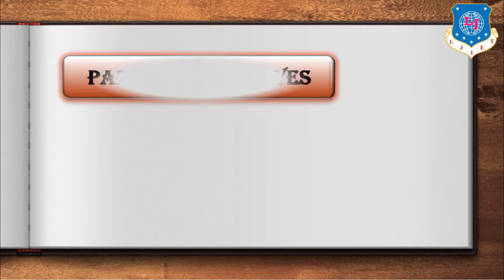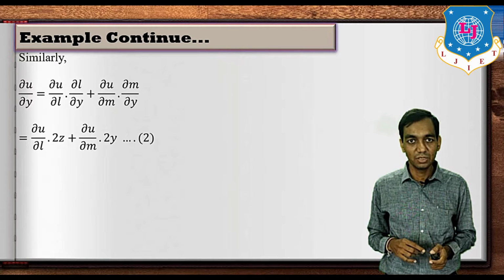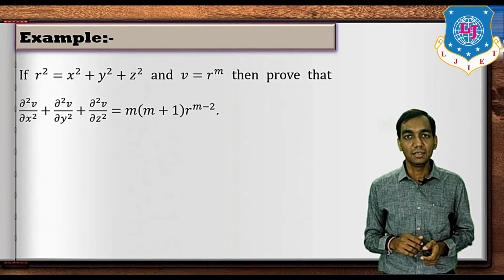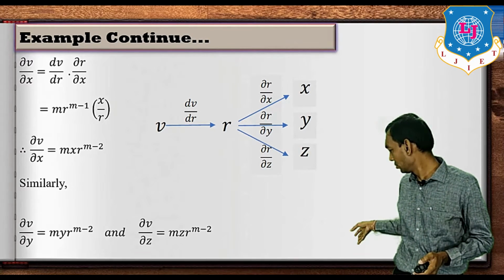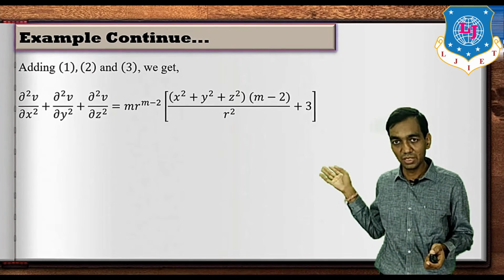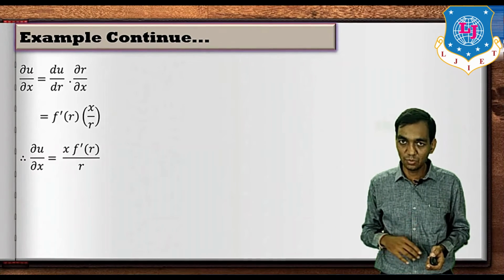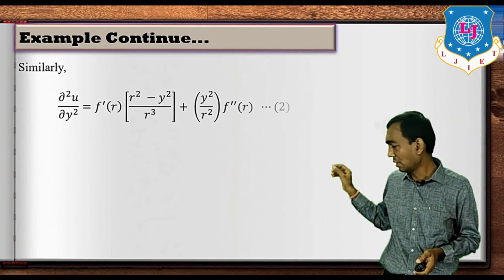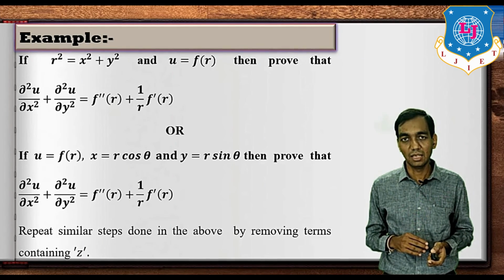Lec-31_Examples of Chain Rule | Mathematics-I | First year Engineering